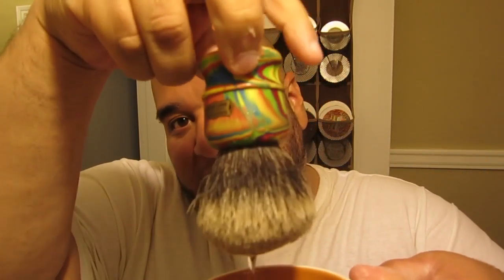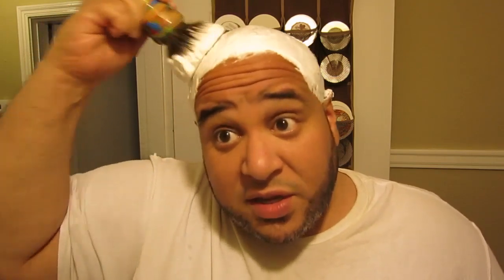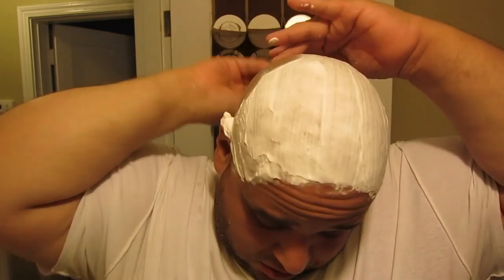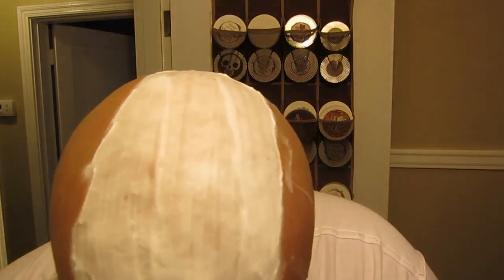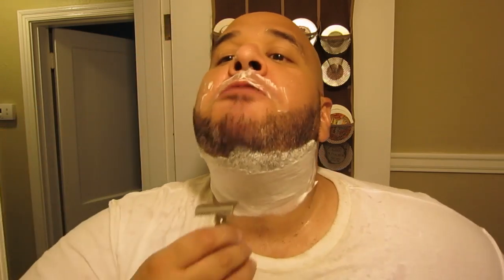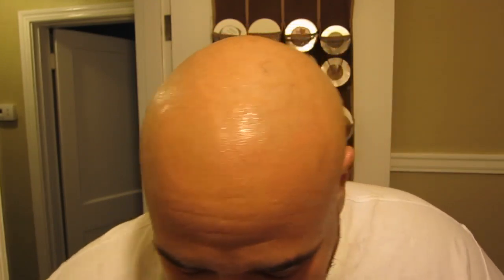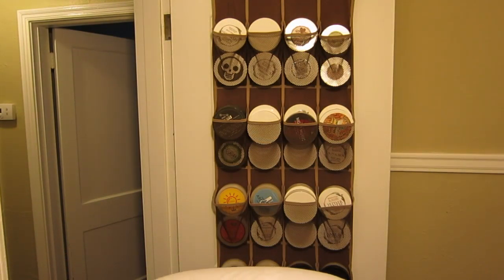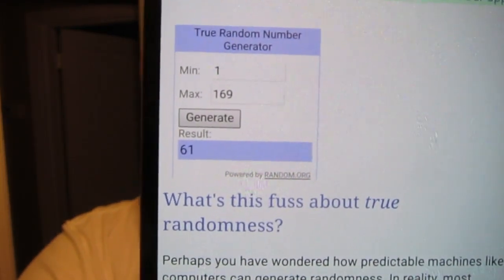shaving with uncle dubya - 10.09.16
let's give this brush away, shall we?

soap: creed original santal
brush: simpson chubby 3 (acid haze)
razor: wolfman wr1-oc on wrh1 handle
blade: gillette nacet stainless
aftershave: barrister + mann barrister's reserve spice